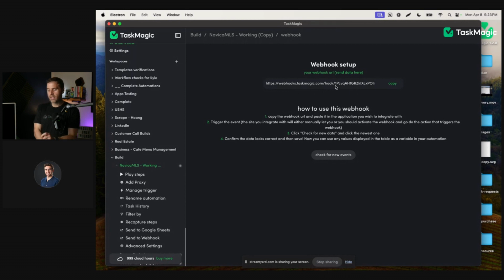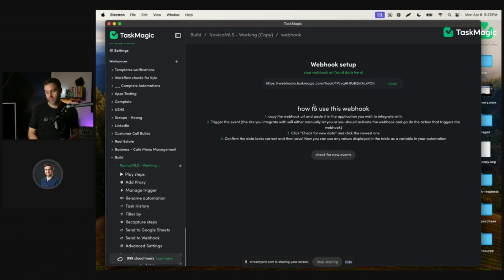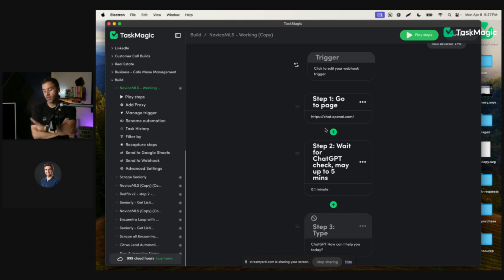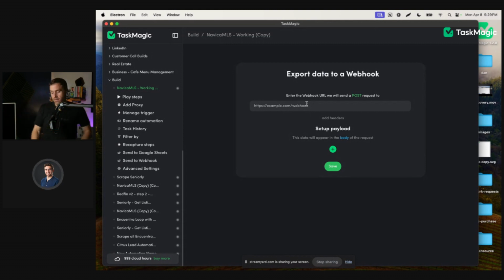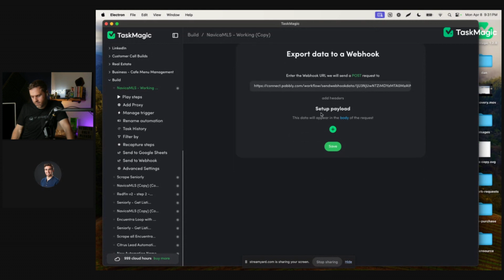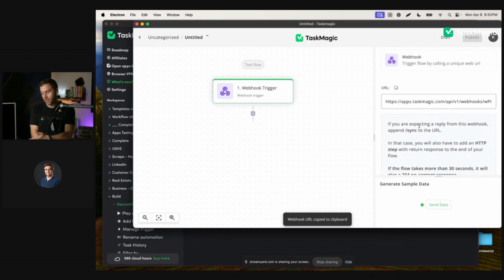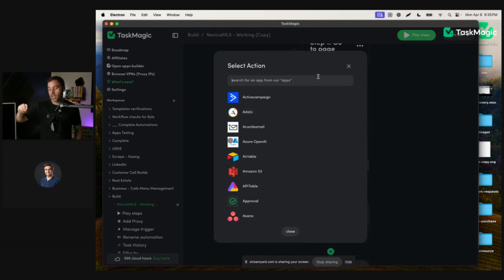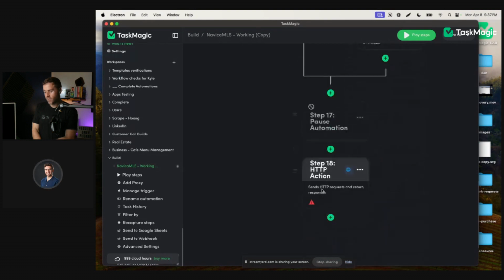What's the Difference Between Using a Webhook to Trigger/Export and Using Webhooks Inside Apps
Understanding Webhooks: Importing and Exporting Data in Automations

Jeremy Redman and Kyle discuss the fundamentals of using webhooks to import and export data in automations, comparing and contrasting their use in recordings versus apps. They cover setting up webhook triggers, the unique URLs for each automation, how webhooks integrate with platforms like Zapier and Make, and importing data using webhooks from form builders. Additionally, they explain exporting data to other automations or platforms, setting up payload for sending data, and the advanced use of webhooks in apps. The script aims to demystify webhooks for beginners, showcasing their power and flexibility for automation.

00:00 Introduction to Webhooks: The Basics
00:05 Exploring Webhooks in Automation and Apps
01:19 Setting Up and Utilizing Webhooks in Automations
06:51 Exporting Data with Webhooks: A Deep Dive
12:37 Leveraging Webhooks in Apps for Enhanced Automation
15:32 Conclusion and Final Thoughts on Webhooks